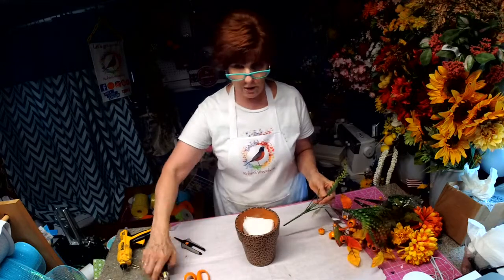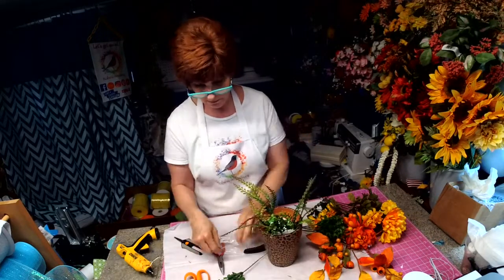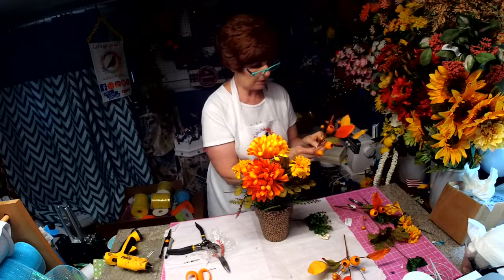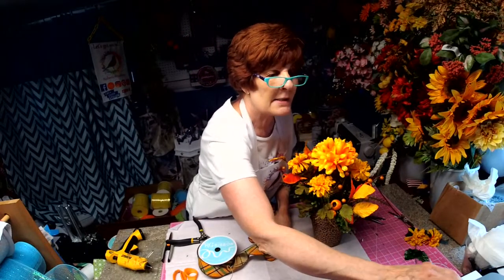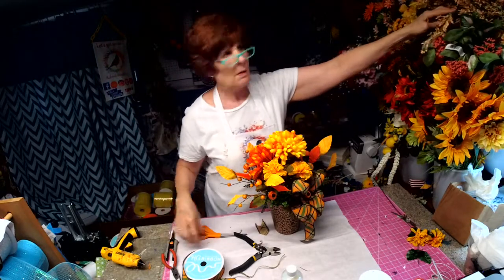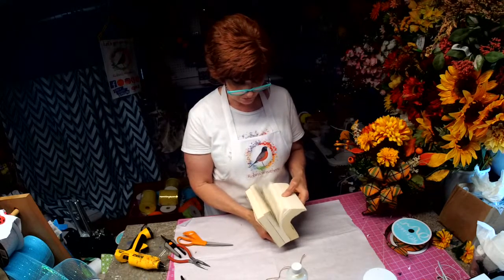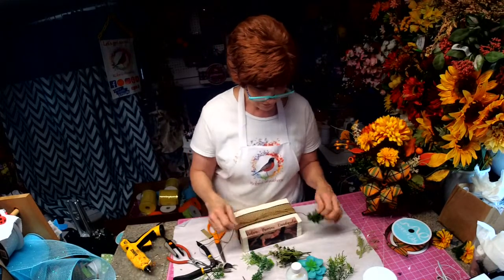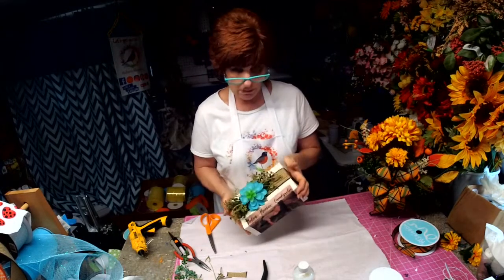Lets finish up some projects! Leopard print clay pot & Stacked book gift!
In this video I will show you how to use the foiled clay pot for a fall arrangement.

Then I will complete the Stacked book Gift for my daughter in law.  Used ribbon, rope, succulent from the Dollar tree and some greenery from Hobby Lobby